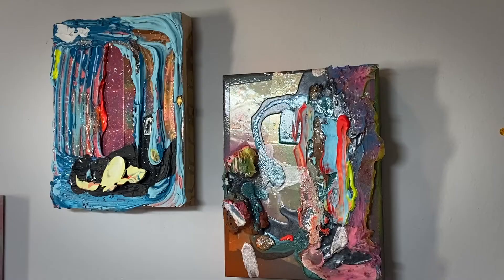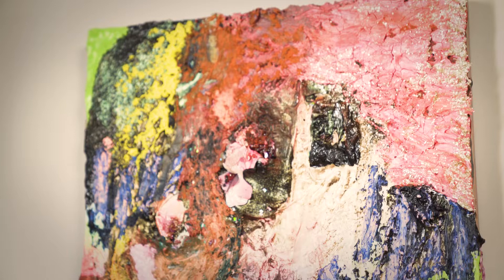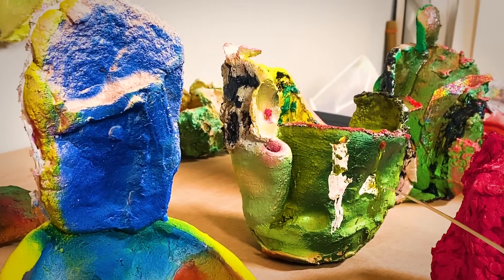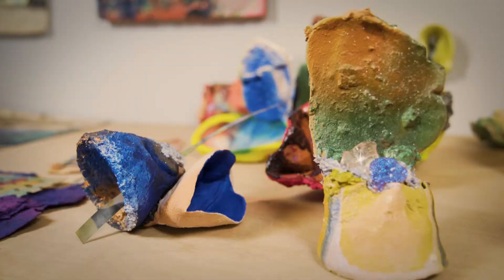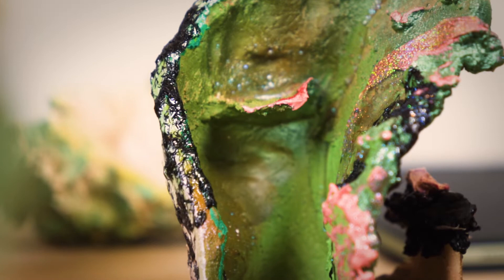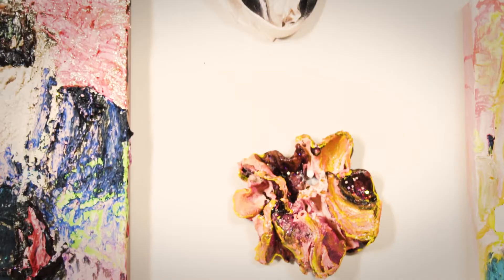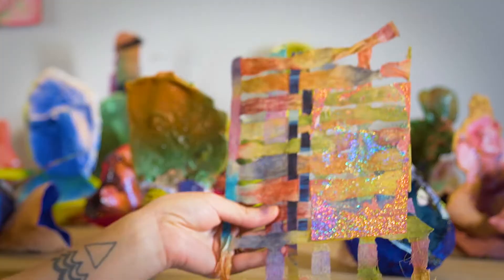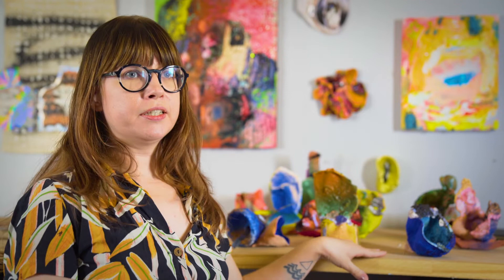Melinda Laszcynski, Emerging Artist Volume III